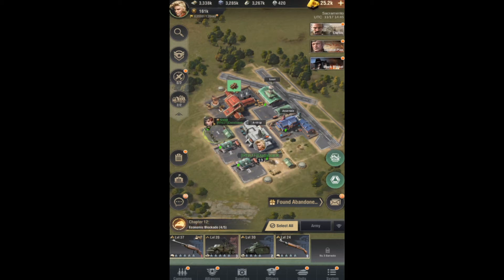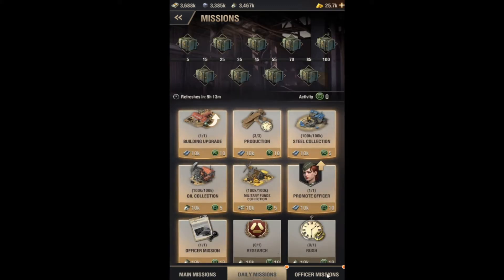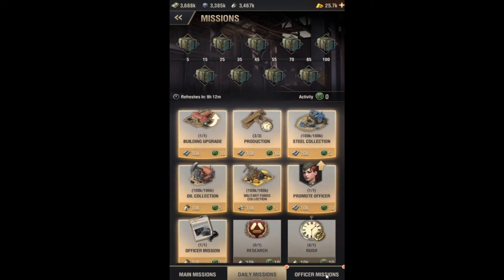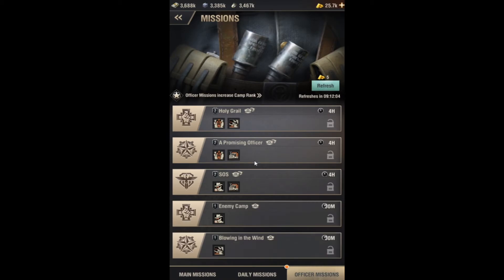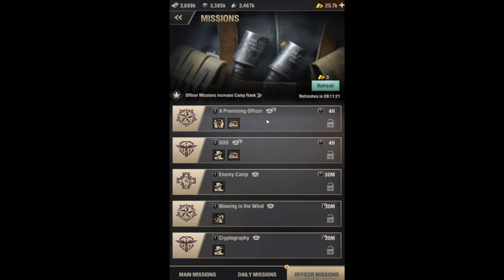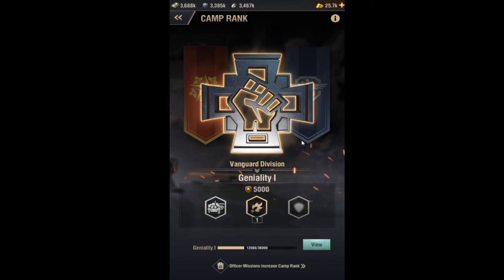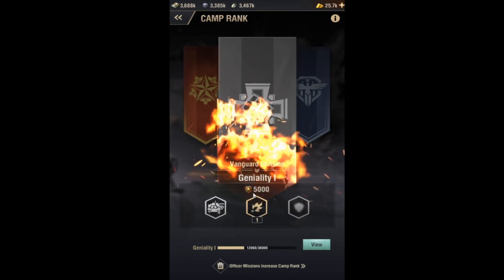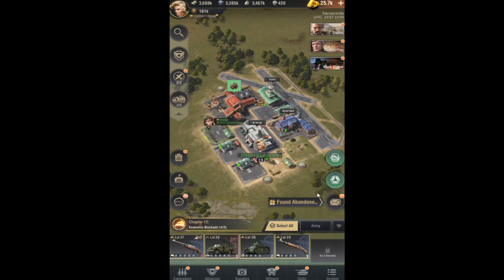Warpath app / game missions guide and camp rank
We've made a Warpath missions guide. Here we detail everything you need to know about missions, daily missions, officer missions, and camp rank in Warpath.

For more information about Warpath missions and camp rank rewards check out our full guide

You should always be doing your daily missions and officer missions. Warpath daily missions give gold rewards if you do enough of them each day. As for officer missions, they give you the experience you need to level up your camp rank. Getting more camp rank gives you free power and rewards for each level you obtain.

Normal missions are one time missions and some of them give free gold. You want to do your missions if possible and it seems like eventually they'll run out, but they're nice while they last.